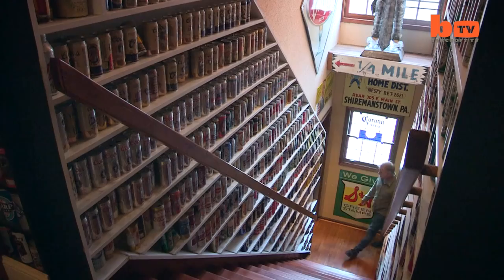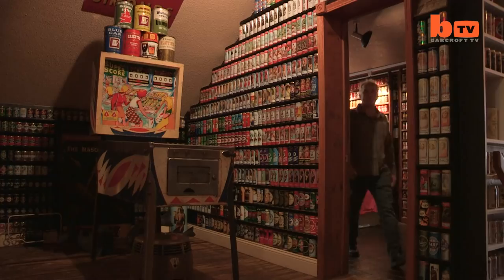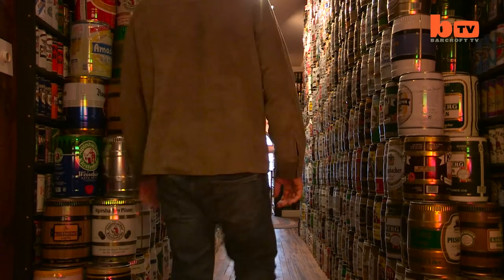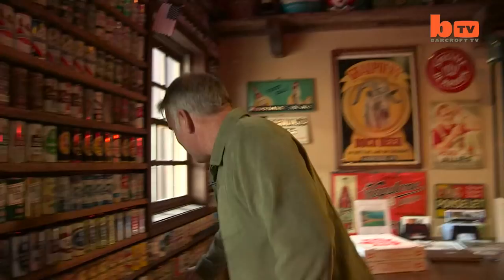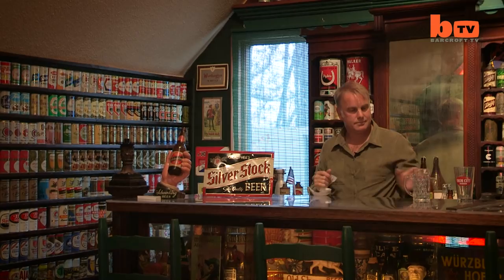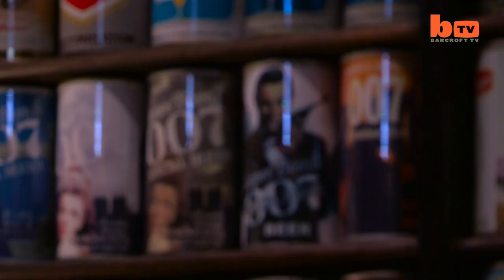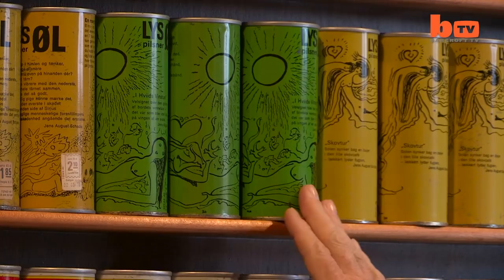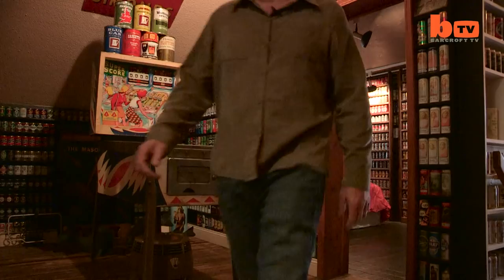Is This The World’s Biggest Beer Can Collection?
CANNY Jeff Lebo turned a holiday home into a beer can paradise - worth more than a million pounds.  The obsessive collector has accumulated more than 87,000 beer cans over the course of 40 years. His inn, located in York Haven, Pennsylvania, displays vintage beer cans, antique bottles, porcelain signs and brewery memorabilia on nearly every inch of wall space. Jeff, 53, believes his collection is the largest collection in the world. He said: “It took me about two years to complete Brewhouse Mountain but I say complete in quotations because it’s never really finished - it’s sort of an ongoing labour of love.

Videographer / Director: Ruaridh Connellan
Producer:  Samantha Grillo, Nick Johnson
Editor: Joshua Douglas